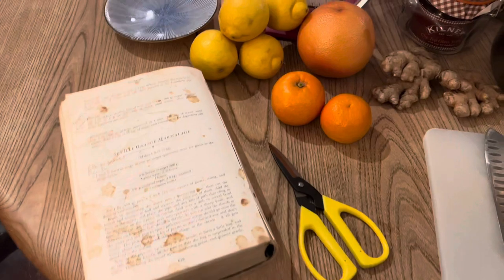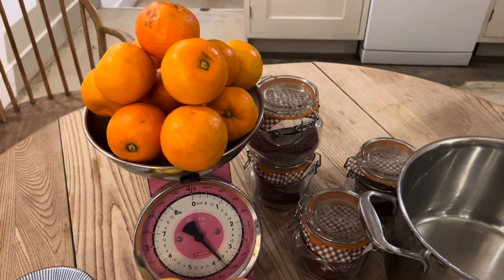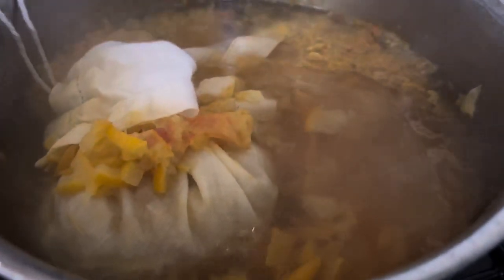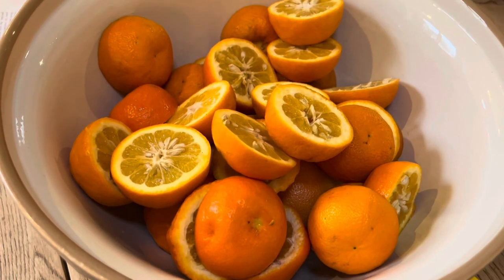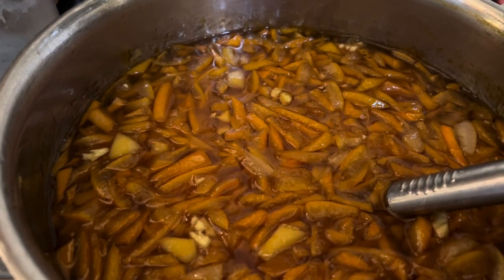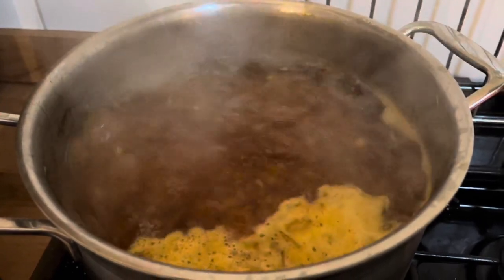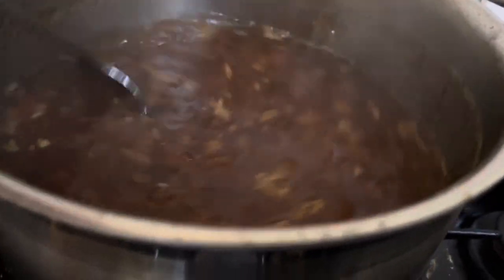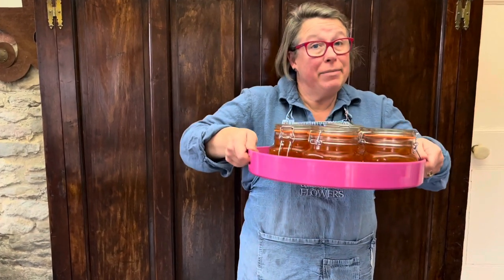How we make marmalade here at Common Farm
Marmalade tips and tricks from veteran marmalade maker Georgie Newbery of Common Farm Flowers in Somerset.  Georgie makes the classic Delia Smith recipe but adds in delicious red grapefruit and freshly chopped ginger to give the marmalade a fiery little bite.  Follow the process for lots of tips and tricks and see the glorious golden mix when it's finished.

In this batch we have:

six pints of water
3lbs seville oranges
one large red grapefruit
one and a half lemons
six pounds of caster sugar
a fat handful of fresh chopped ginger
and a good knob of butter

I always feel as though the marmalade making days mark the end of the slow days of winter.  My friend Amanda Russell (@amandarusselldesign on insta) says that she's been consciously having a slow January - such a good idea to name it 'Slow January!' - and to some extent so have I.  While feeling as though I'm behind as I watch all the other flower farmers get ahead, I know I'm not sowing seed until 15th Feb, and then only what I can fit in a small greenhouse.  In the world of cut flower growing I know that waiting waiting waiting until the optimum moment to start is a great idea.  And the 15th Feb is still three weeks away...  during which I have a LOT of writing to do, but more of that when I've done it!

So do join my seed sowing and sweet pea demos coming up soon and I'll help you make sure you sow what you need, what you can use, and what you'll love. We also have cut flower patch design workshops coming up so join me then too. All places on workshops and demos need to be booked on our website. And until then, maybe invest in a few pounds of Seville oranges and immerse yourself in a day or two of making this timeless, delicious, and my favourite of all, preserves. I can't tell you how delicious the house smells.

Find out about my workshops, including online workshops and demos, which you can join from around the world